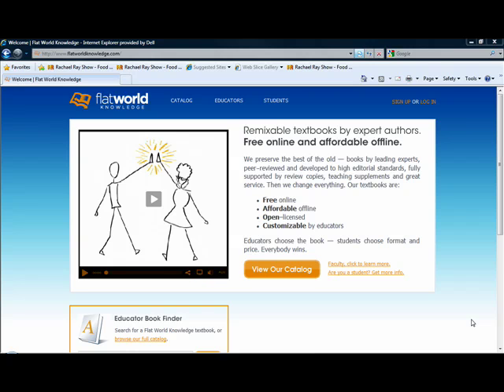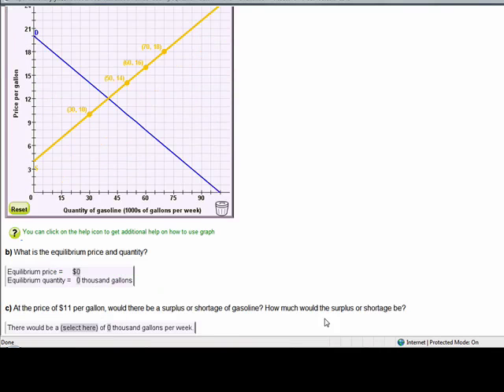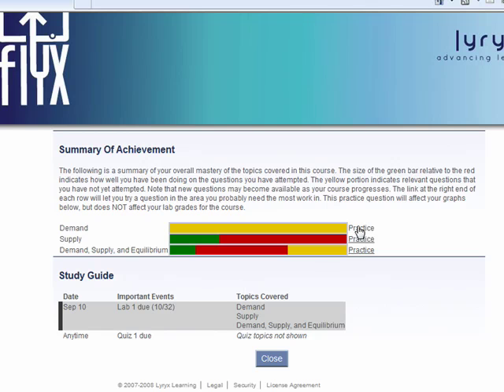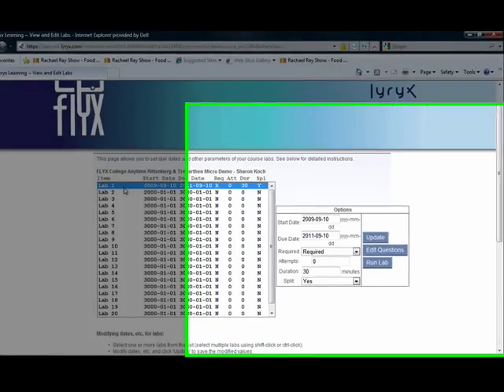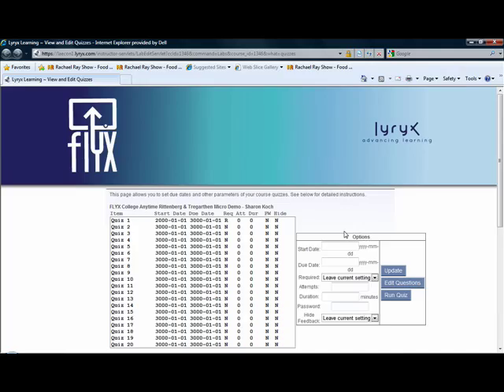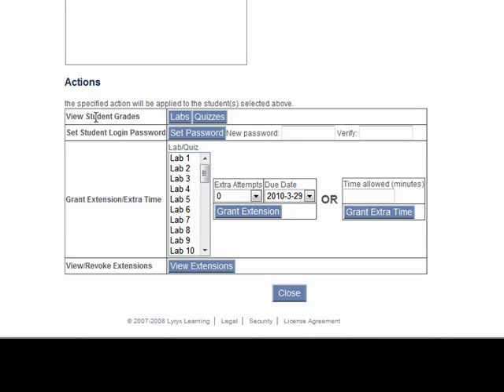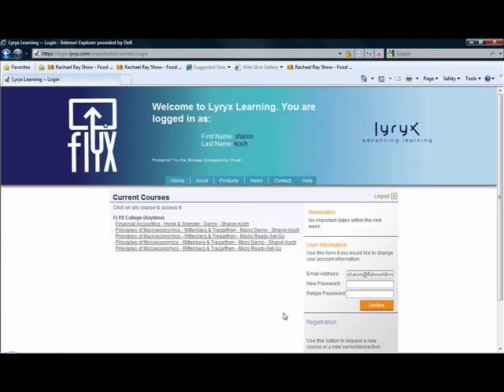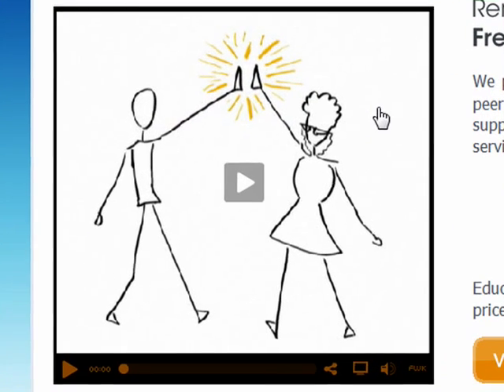FLYX for Economics.mov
This is a demonstration of FLYX, homework and tutorial software for the economics course, created by Lyryx Learning to accompany Flat World Knowledge Economics textbooks.